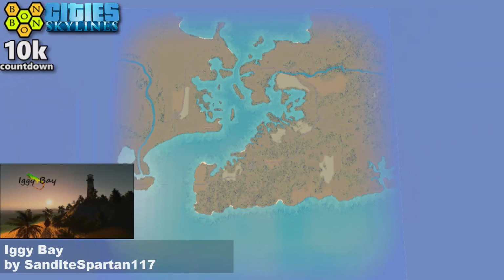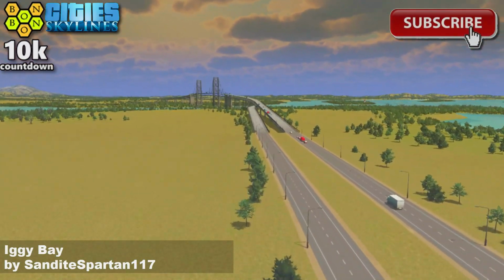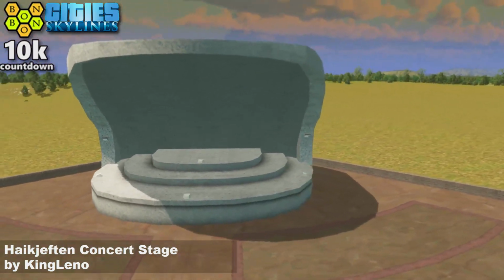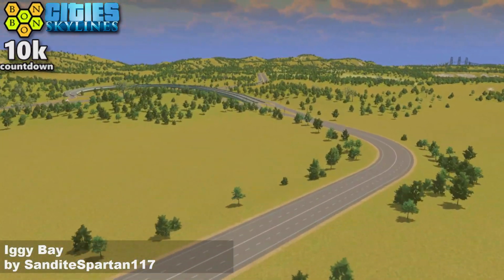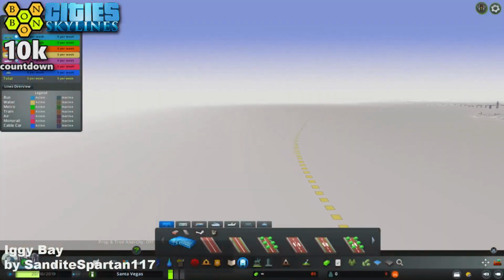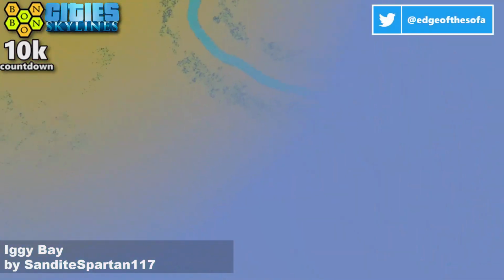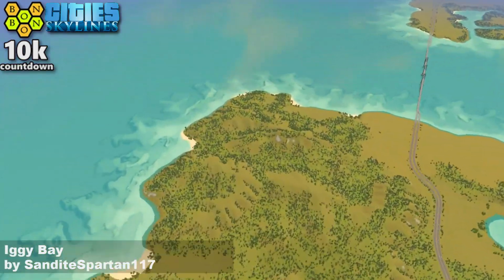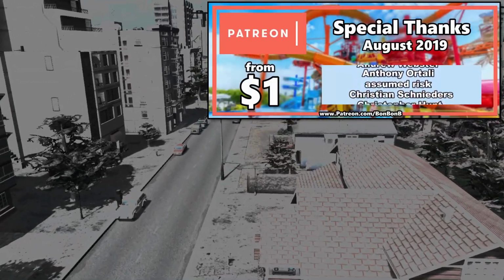CitiesSkylines - What Map - Map Review 712 - Iggy Bay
Today:
Iggy Bay by SanditeSpartan117

Intermission Voice Artist:
Zack Otto